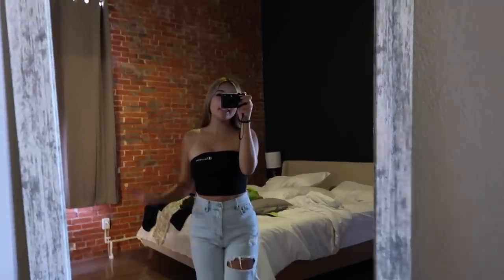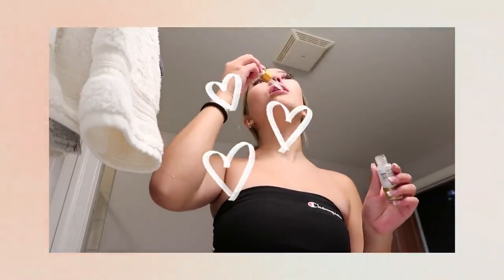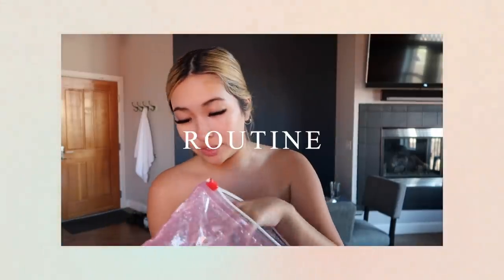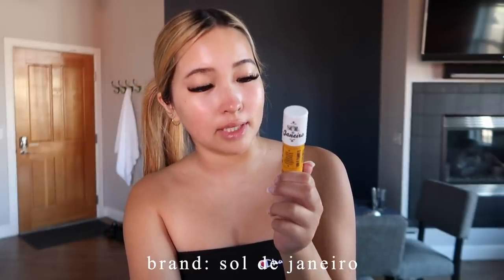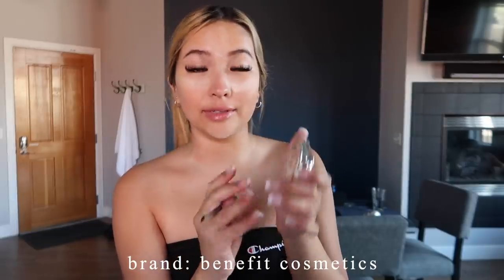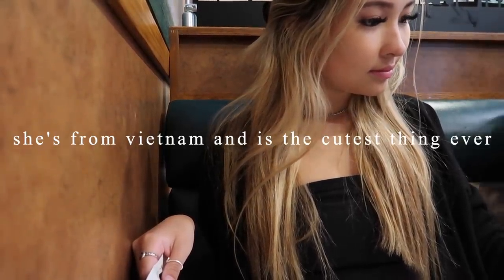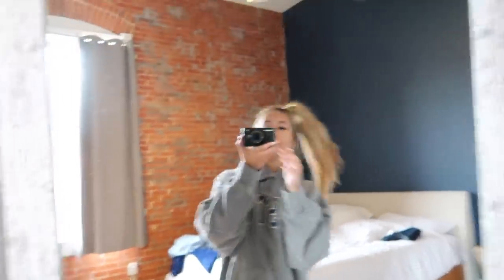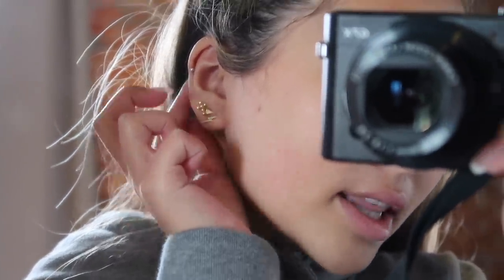COLORADO SPRINGS VLOG: makeup routine, pedicure & whole foods haul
where do you live? - austin, texas bby!
ethnicity? - wasian hehe (half viet half scottish/irish)
how tall are you? - short, v short haha! 5'2

xx,
caro!